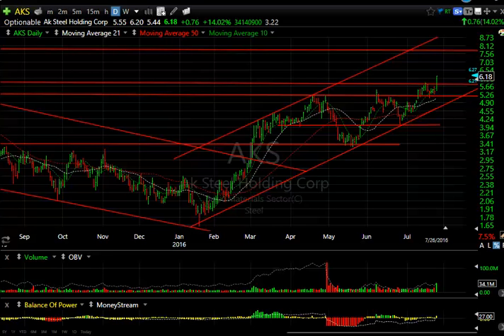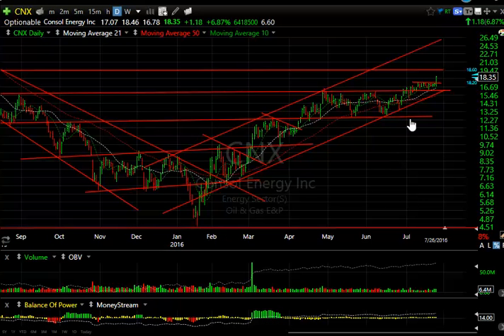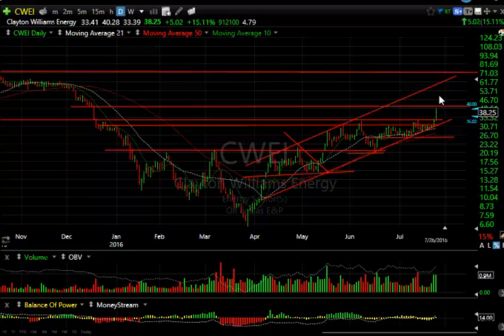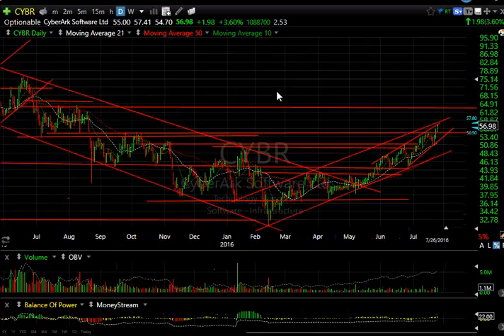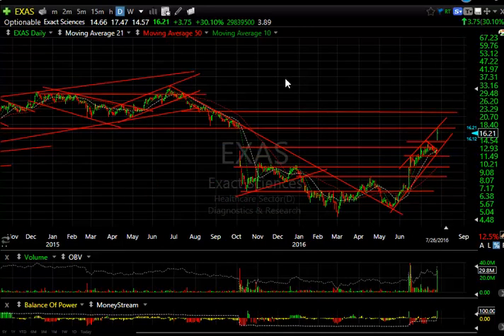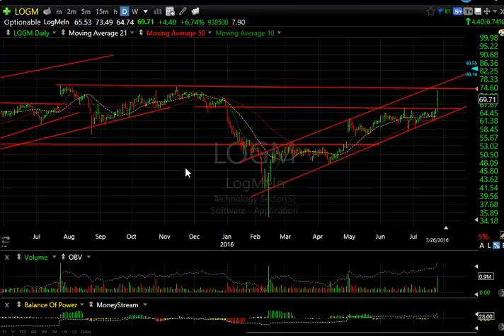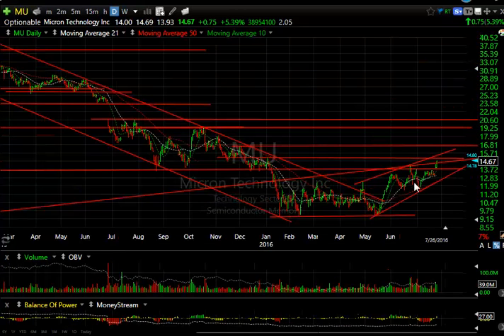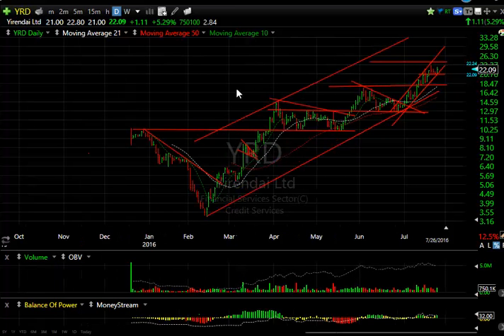CWEI, CNX, CYBR, EXAS - Harry Boxer, TheTechTrader.com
7/26/16 - TheTechTrader.com - It wasn’t too bad of a day for the market on Tuesday. Quite volatile. Lots of swings back and forth, but we had a lot of stocks that did well. Steel stocks and metal stocks have done well. Let’s take a look at some of them and see how they are doing.

Clayton Williams Energy, Inc. (CWEI), one of our swing trades, exploded on Tuesday 5.02 to 38.25, or 15%, on 912,103 shares traded. I know 912,000 shares is not much, but it’s already made it four waves up, and a fifth wave is well on its way. It could spike up. There’s some resistance at the 42 1/2 range, which is the short-term target. Then we’ll see if it can get up to 46-47.

CONSOL Energy Inc. (CNX) was a good swing of ours back in March, and continues to do well. It broke out of a flag on Tuesday, and popped 1.18 to 18.35, or 6.87%, on 6.4 million shares. It has 6.6 days to cover. The OBV is doing well. It looks like this stock wants to go higher. Some resistance may be a near-term target at 19 1/2, followed by the mid 20’s.

CyberArk Software, Ltd. (CYBR) stocks are acting well. The major declining channel was broken in May. It’s been trending beautifully. Popped on Tuesday, up 1.98 to 56.98, or 3.6%, on 1 million shares, and got through to near the top of the channel. There is some resistance. I’m looking for some acceleration to take this to the 63 range.

Exact Sciences Corporation (EXAS), a swing trade of ours, not only took the 15-dollar swing out, but it also took 17 out, all in one day, a move of 3.75 to 16.21, or 30%, on 29.8 million shares. But, it is at the top of the channel, and there is no lateral resistance, so there’s a possibility it could extend and get as high as 22 near-term. First, let’s see if it consolidates for two days and gets it up there.